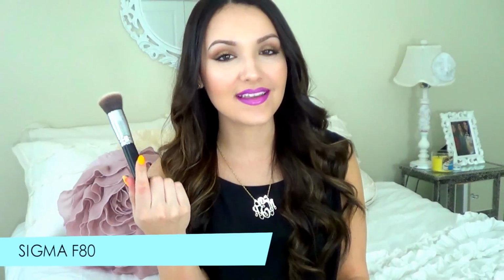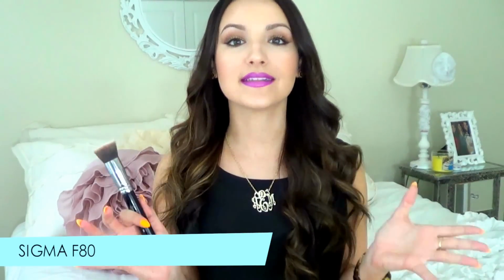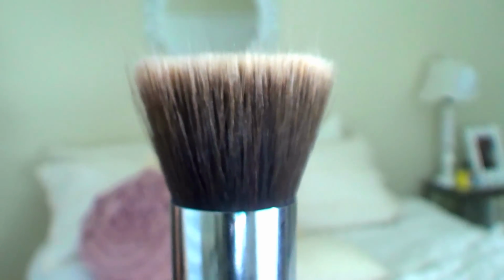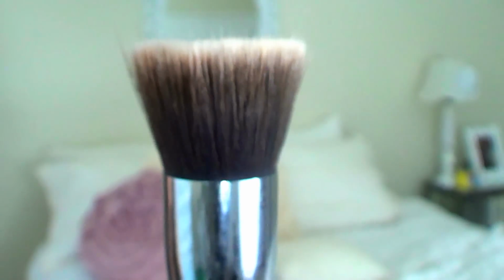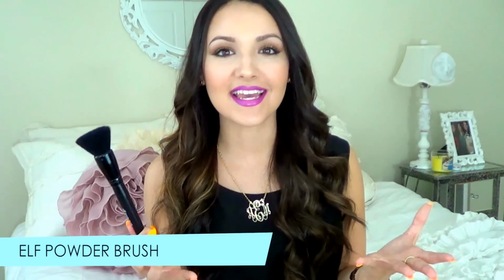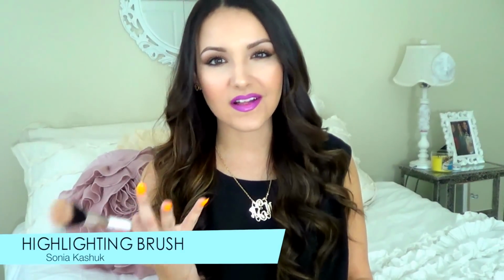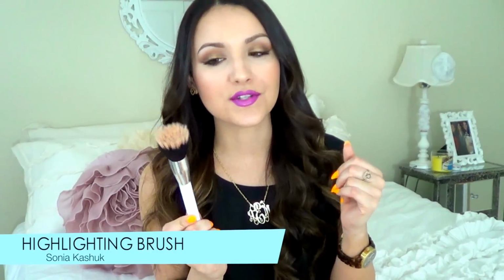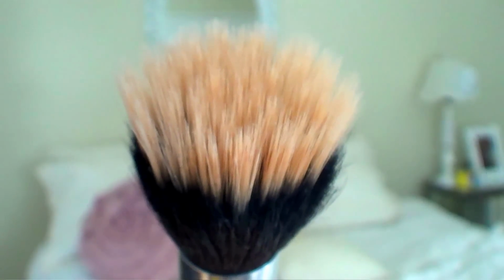All About Makeup Brushes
♡ KEEK ♡: TheBeautyBox1211

I hope this is helpful! Love you all!

♡I always post my makeup details on instagram!♡
What I'm Wearing:
Foundation: L'oreal True Match W3
Lashes: Ardell Wispies
Blush: Mac Double Definition
Eyes: Wet n Wild Lust palette
Lipstick: Mac Magenta lip liner + Mac Heroine lipstick + Revlon Lilac Pastelle gloss
Nails: China Glaze Sun Worshiper